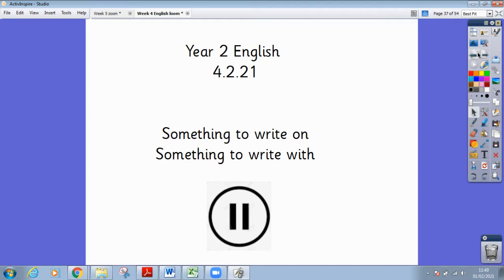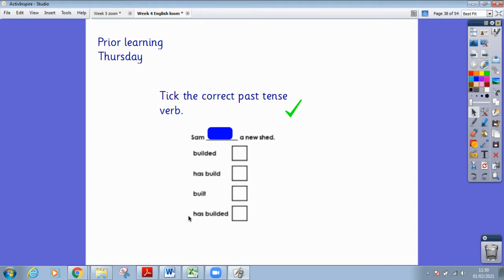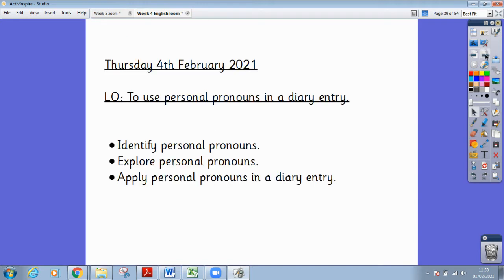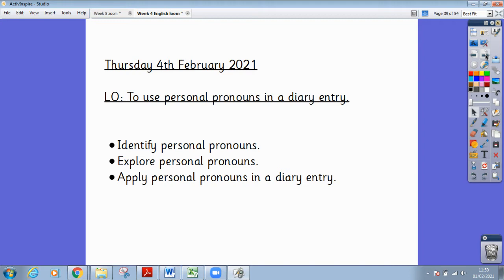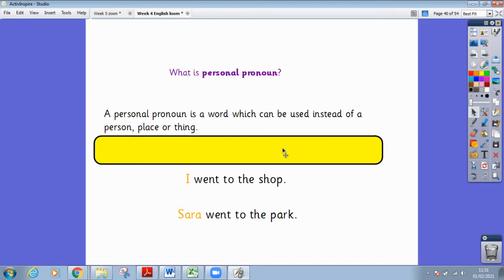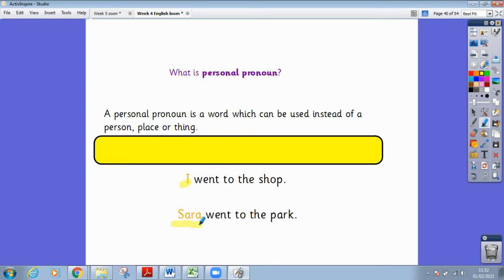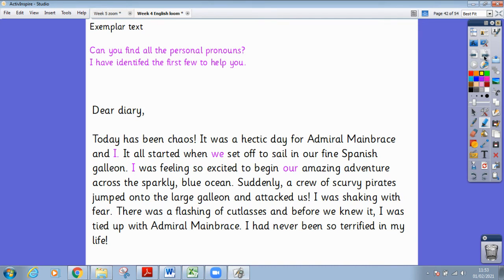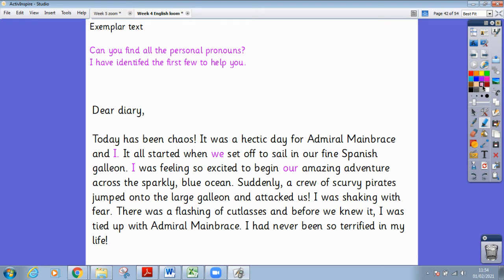Year 2 English - 4.2.21